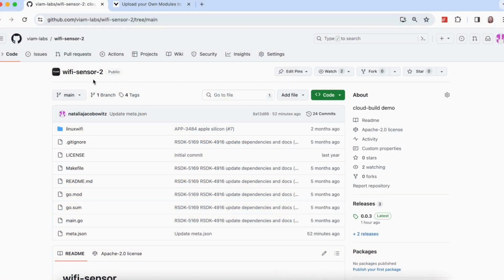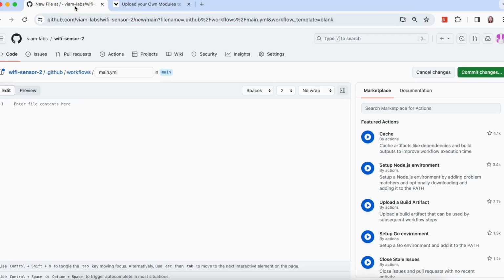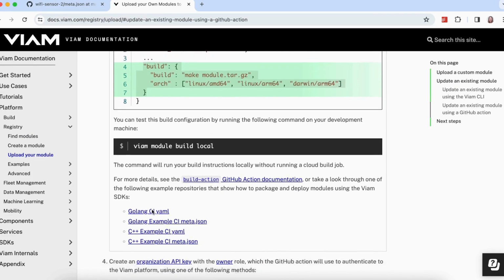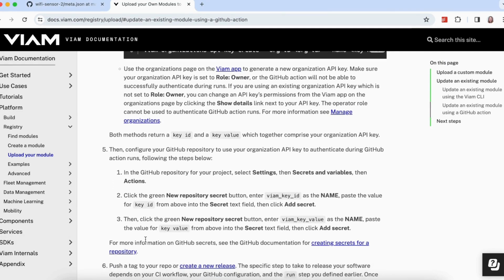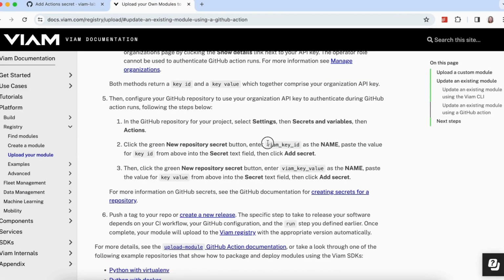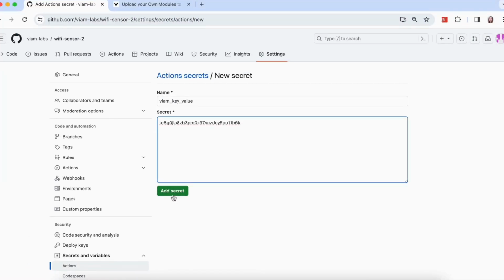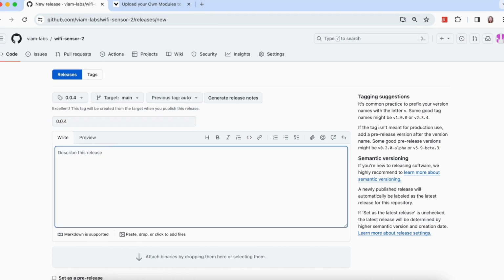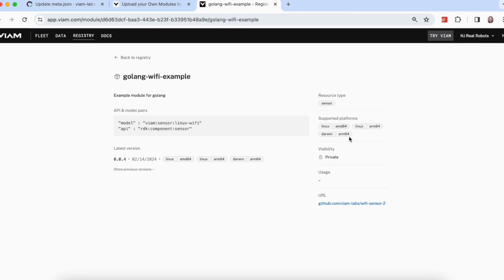Viam's New Feature Support: Publish Modules to Multiple Platforms with Cloud Build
The Viam Modular Registry enables module authors to extend Viam’s functionality by creating modules that anyone in the world can use on their machine, opening up a world of potential new customers. Now, with Viam’s Cloud Build, we make it even easier to publish a module to multiple platforms so that you can further expand the reach of your module.